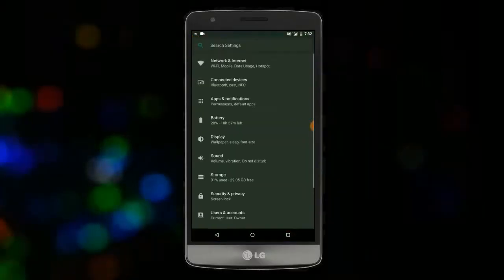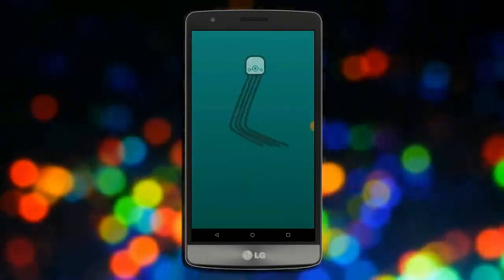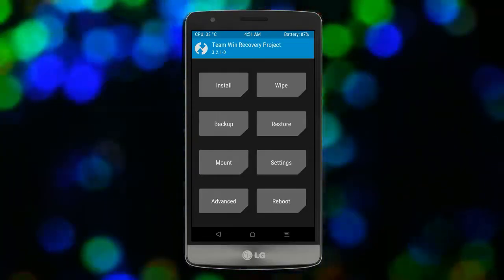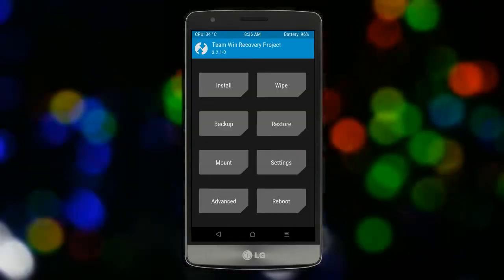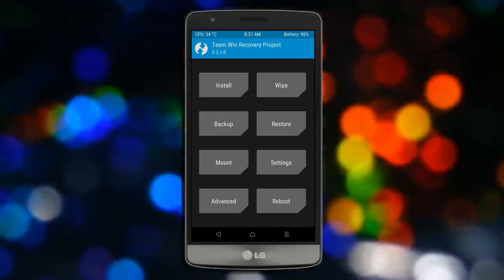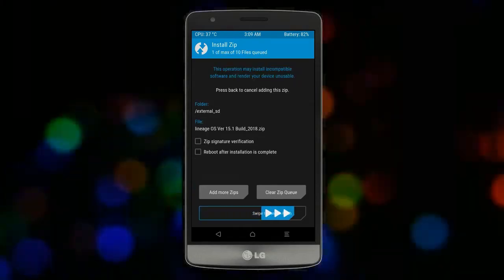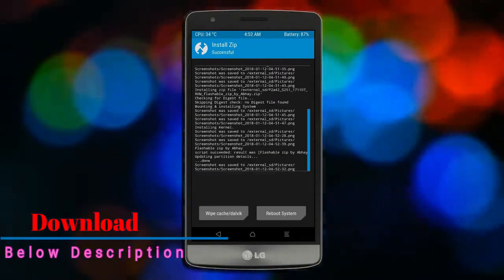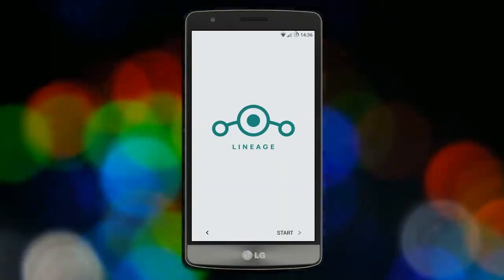How To Updatel Android Oreo 8.1 in LG G3 S (Lineage OS 15.1) Install and Review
update android oreo 8.1 LineageOS Custom rom in LG G3 S, install oreo 8.1 on LG G3 S, Pure Stock Stable Android O for LG G3 S, stable volte pure stock rom, nougat to oreo update nougat to oreo upgrade, installation with twrp recovery

PRE-REQUISITE:
1. This will work on LG G3 S (Don’t Try this on Any other device):
2. Charge your phone up to 80% or 70%.
3. You will lose the original ROM or any CUSTOM ROM if you already installed on your phone. So make sure to Backup your phone using TWRP before doing this step using TWRP or CWM or any Custom Recovery.
4. You can also backup all your apps using Titanium Backup or you can Backup without any Root
5. You must install TWRP or any Custom Recovery on your phone.
7. Download all the Zip files from below and Place it in your phone’s root of internal memory.

Steps to Install Lineage OS 15.1  For LG G3 S
• First of all, install TWRP Recovery on LG G3 S